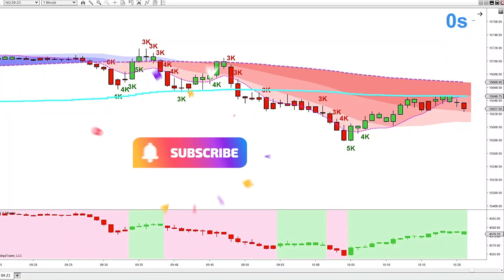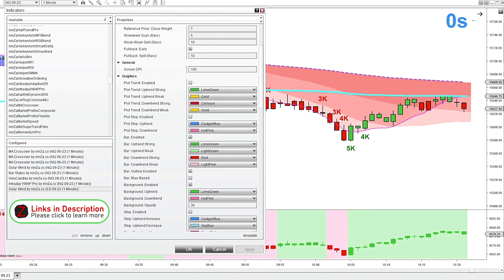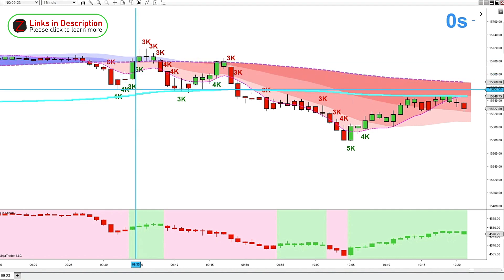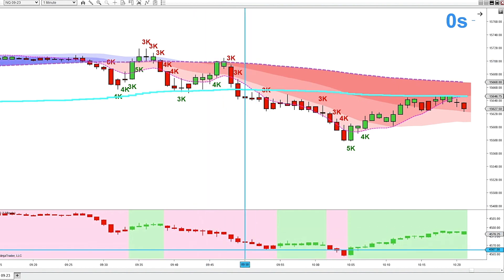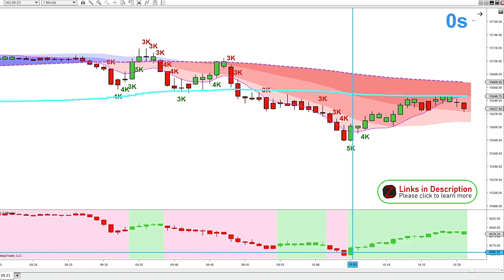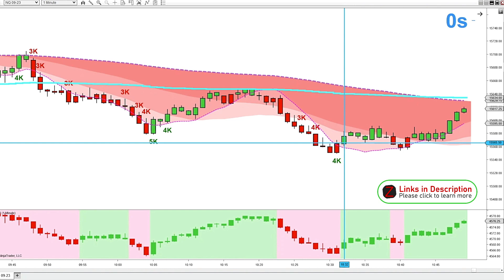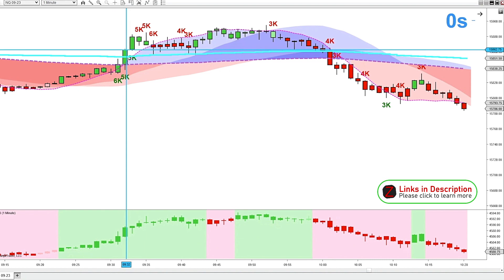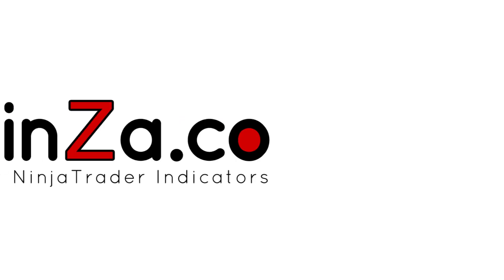[NinjaTrader 8] Solar Wave + MA Crossover + Intraday VWAP Pro + VoluCandlez Indicators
Please note that Solar Wind has been renamed Solar Wave for copyright reasons!